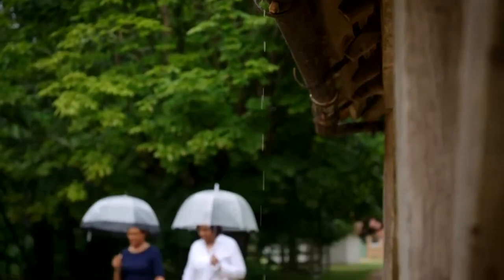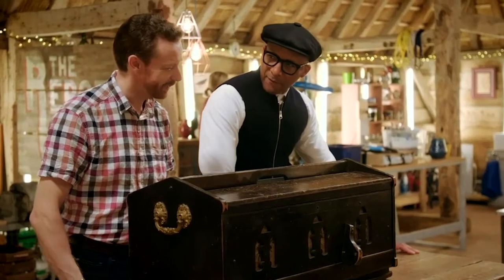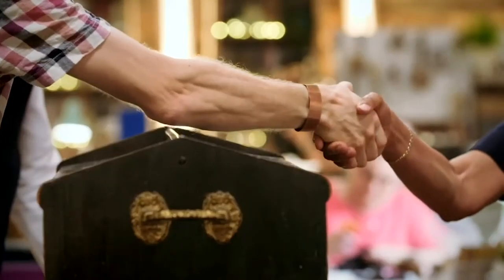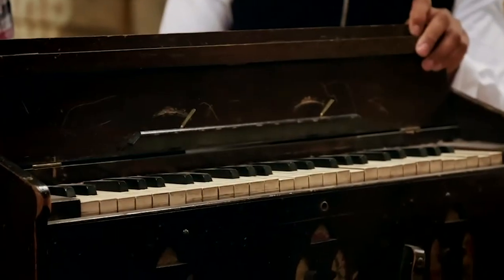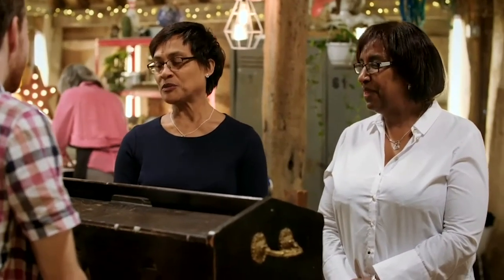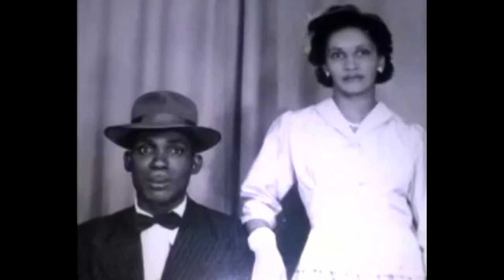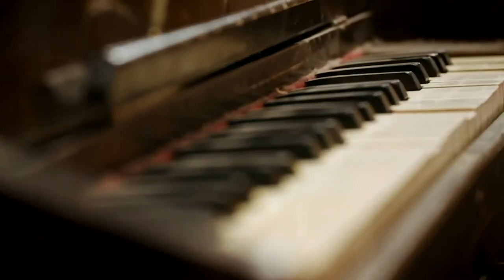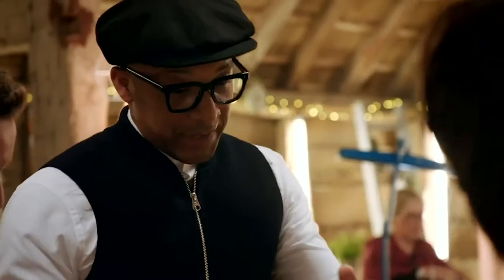Family's Jamaican Pump Organ Has Been Silent for Nearly 50 Years | The Repair Shop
This pump organ survived an incredible family move from Jamaica to the UK. But after being silent for nearly 50 years, It's finally time for the music to return!